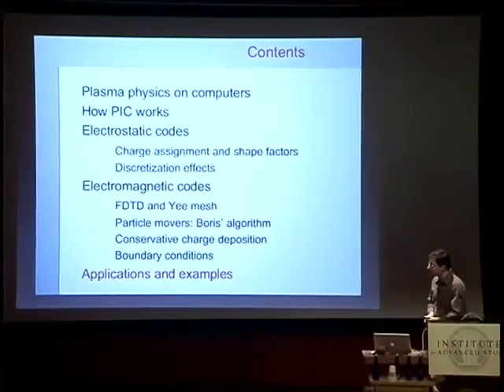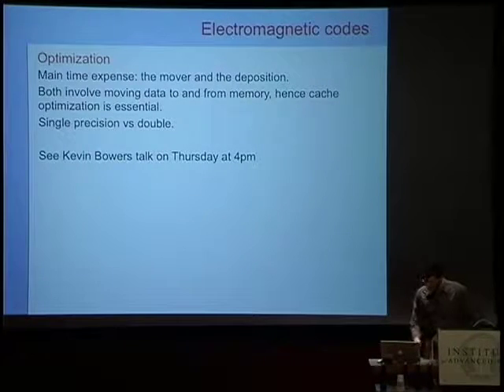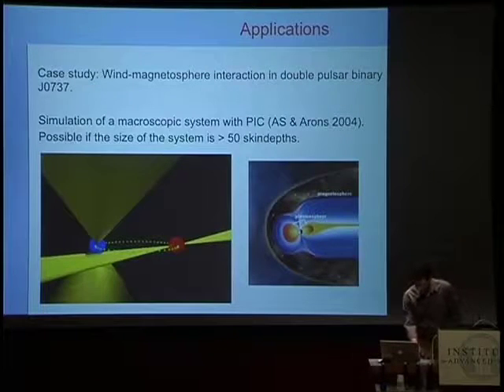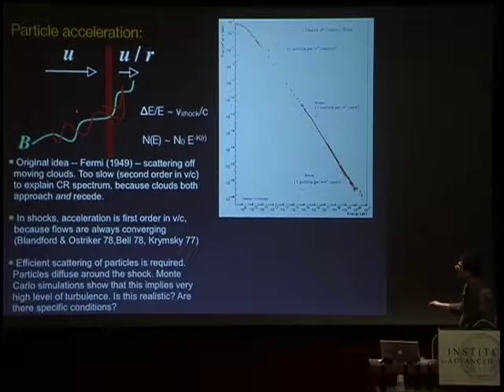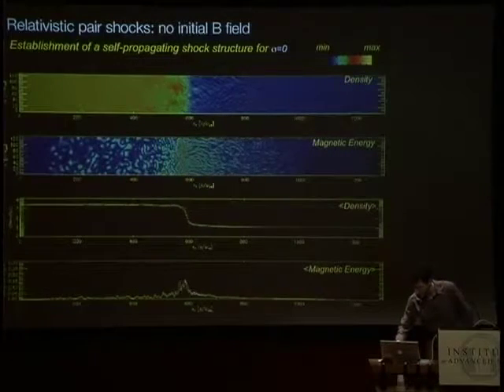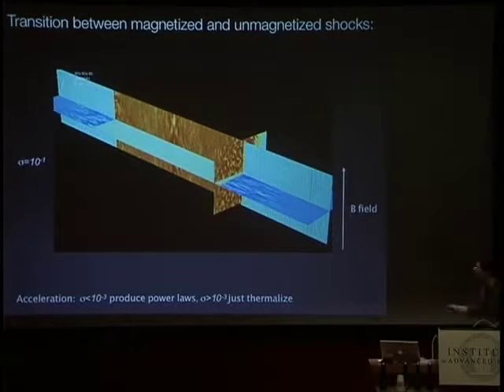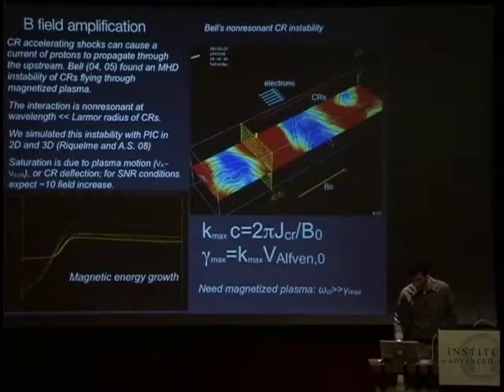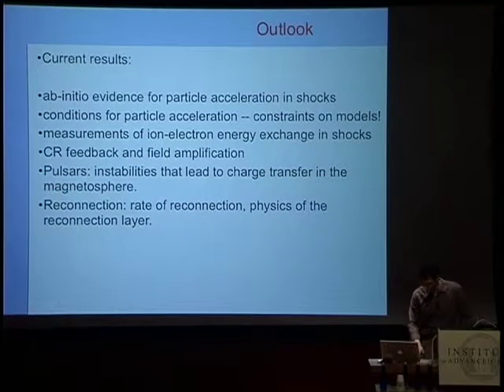Kinetic Simulations of Astrophysical Plasmas, Part 2 - Anatoly Spitkovsky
Kinetic Simulations of Astrophysical Plasmas, Part 2
Anatoly Spitkovsky
Princeton University